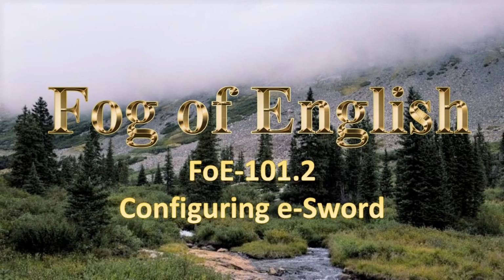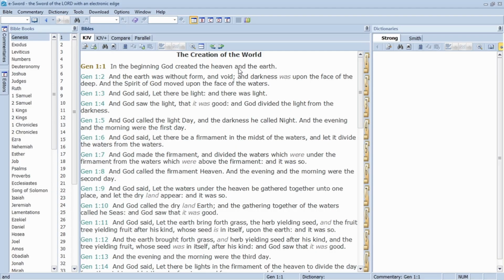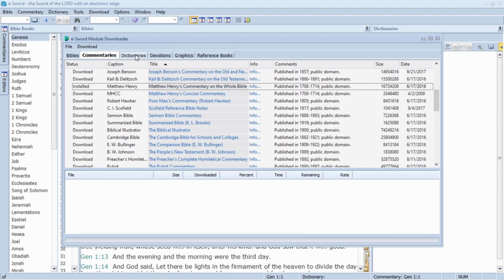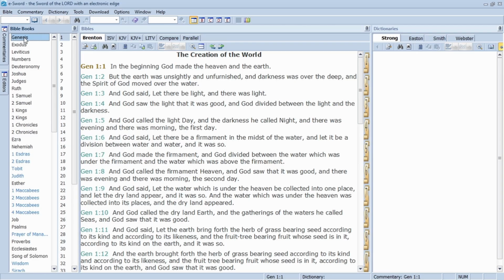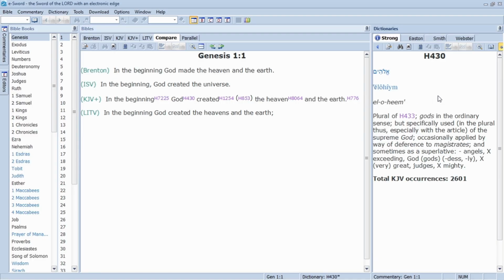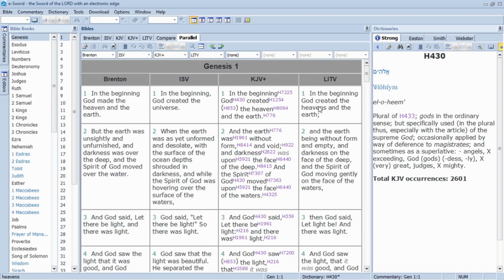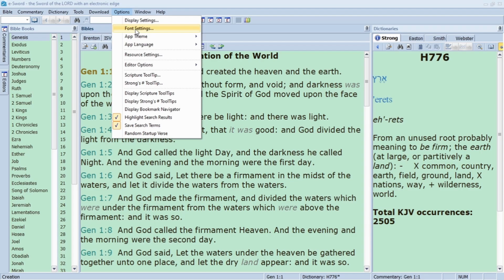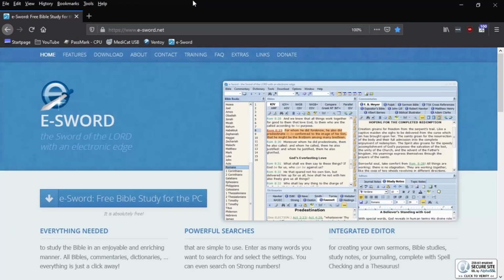FoE 101-2, Configuring e-Sword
Congratulations on downloading and installing e-Sword!
The power of e-Sword is the King James plus which has the Strong’s Hebrew and Greek reference numbers in the text.  The way I configure e-Sword adds “ease of use” that allows you to quickly reference the Hebrew and Greek words and their meanings and to look at a single verse in up to 4 translations.